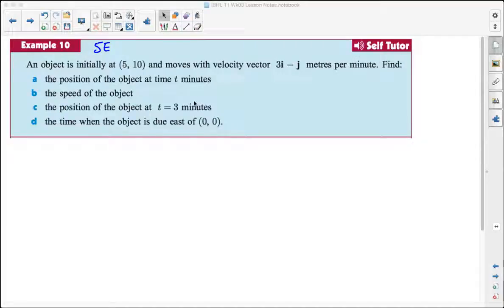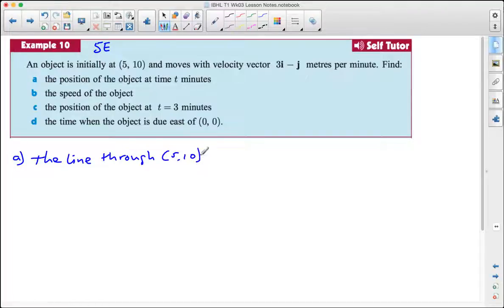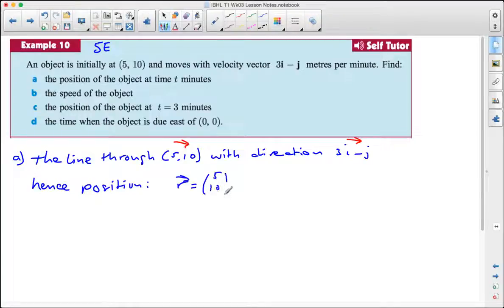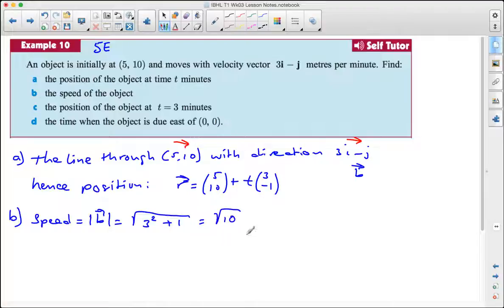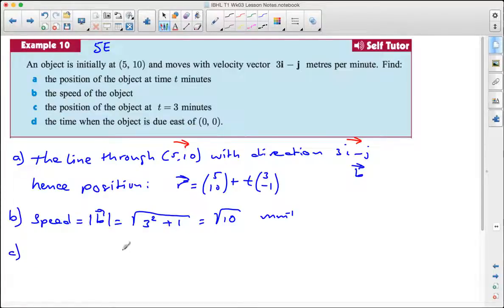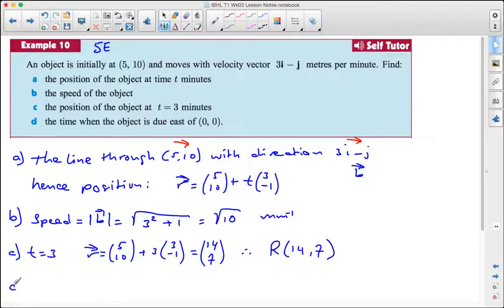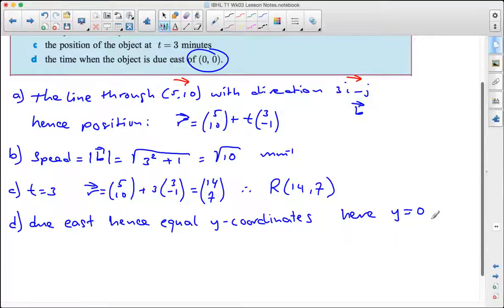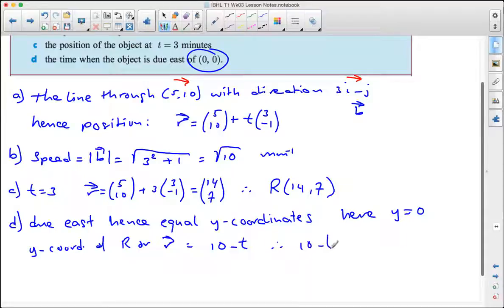IB Vectors Position Speed Velocity of object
IB Mathematics Vectors Position Speed Velocity of object